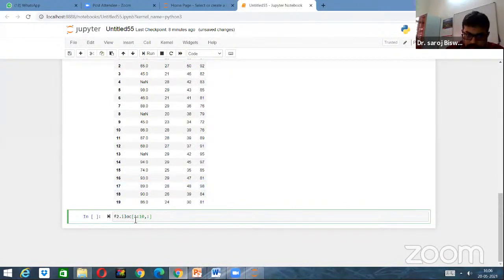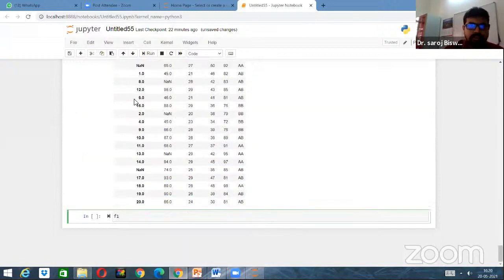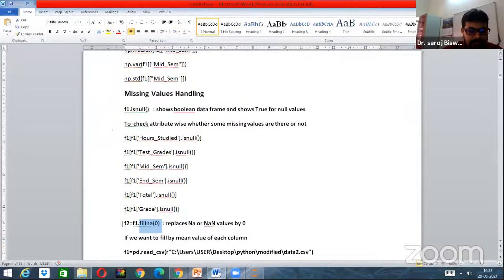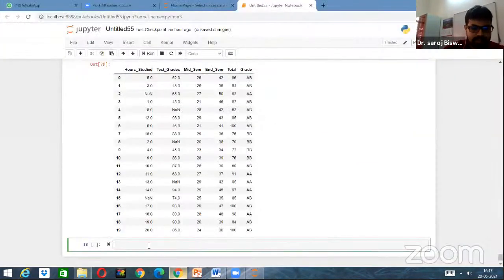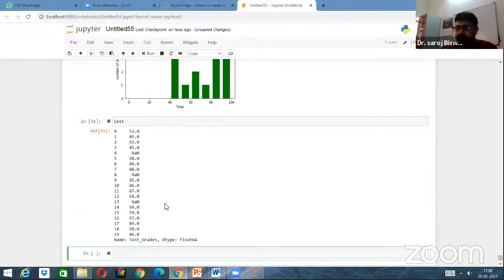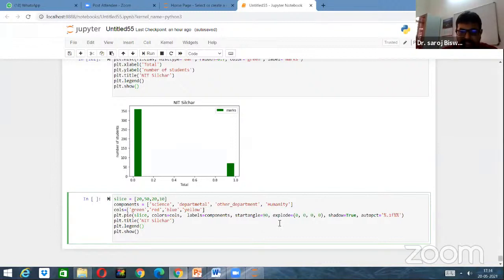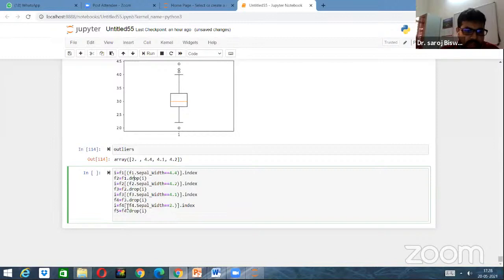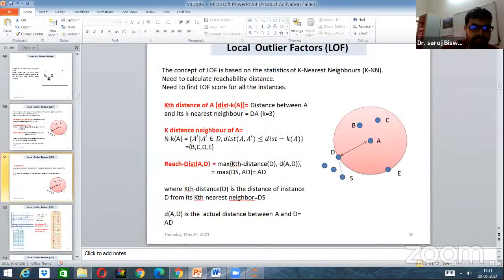Nuts and Bolts of Machine Learning Model: Theory and Practical using Python